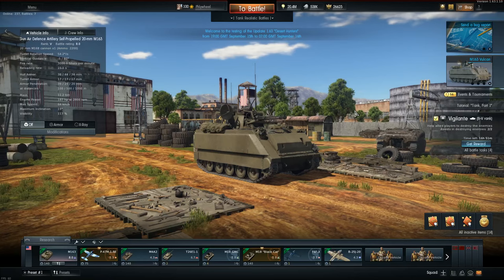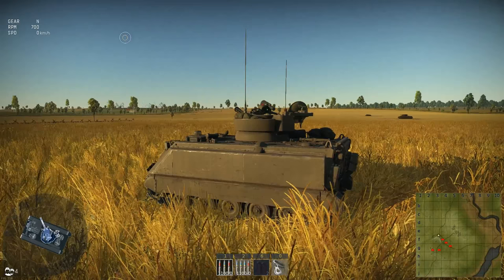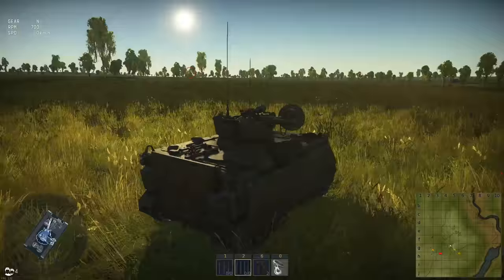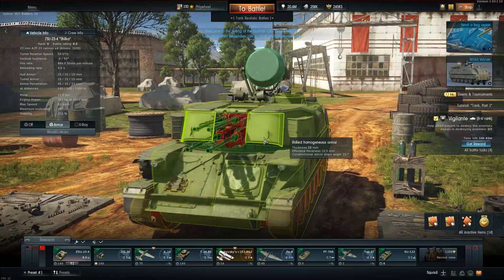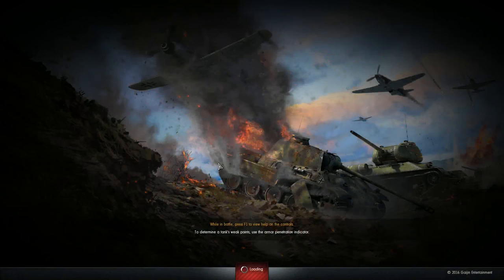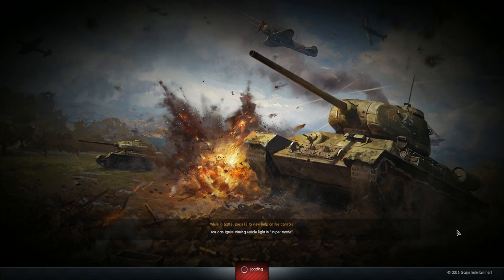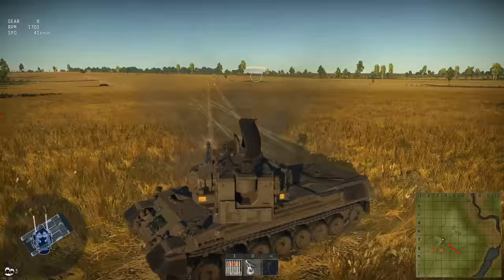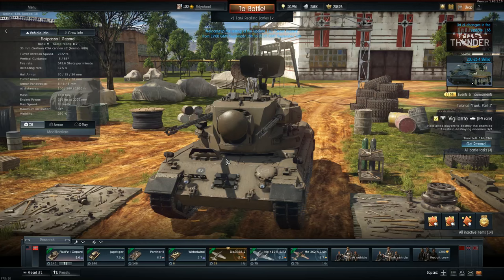GEPARD, SHILKA & M163 Gameplay (War Thunder 1.63)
Credits!